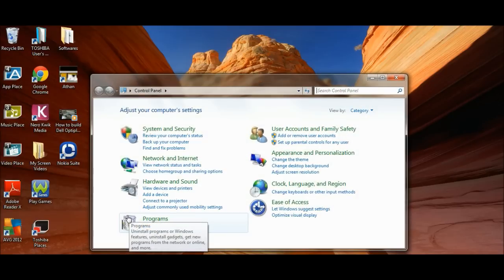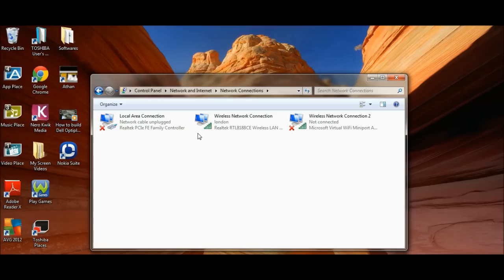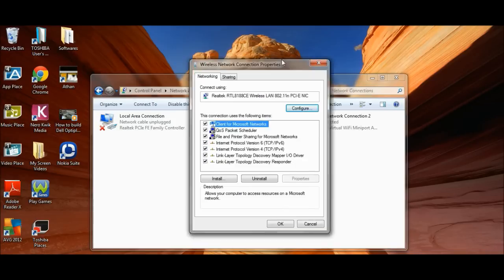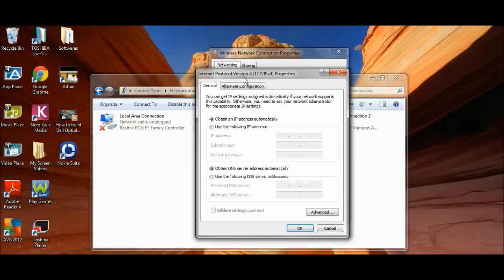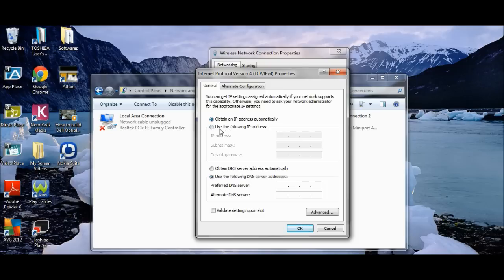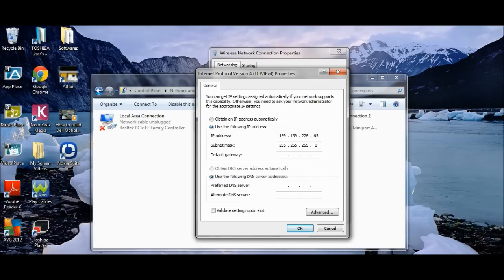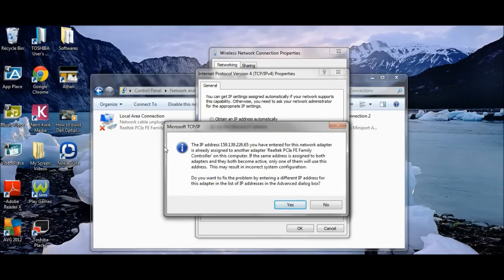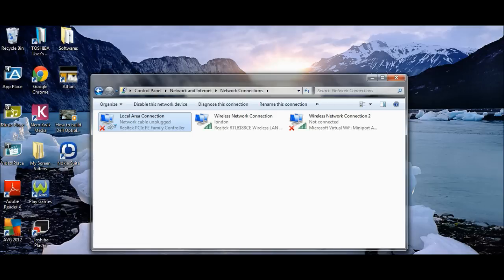How to assign IP Address to your Computer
In this video, you will learn, how to assign IP address to your computer